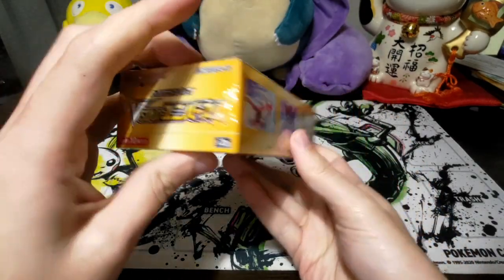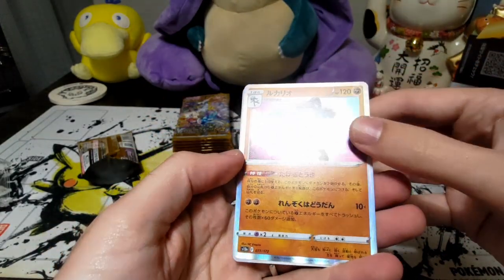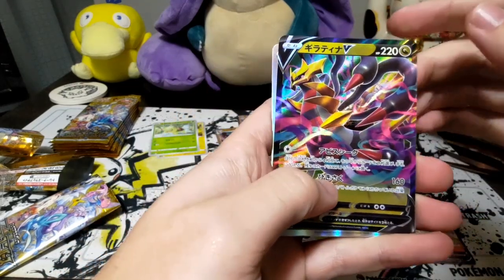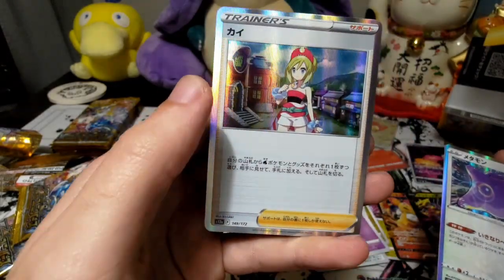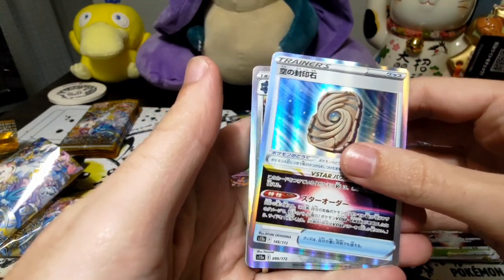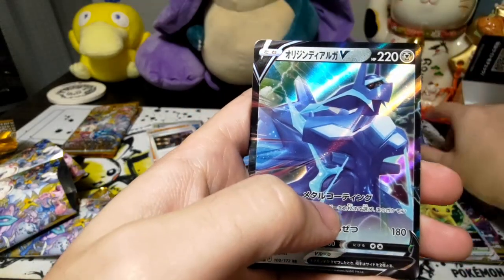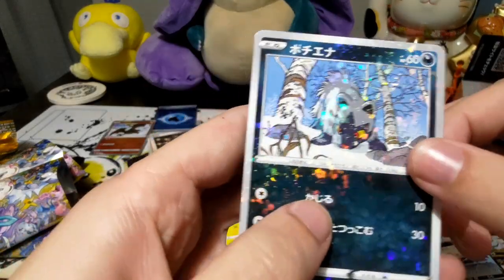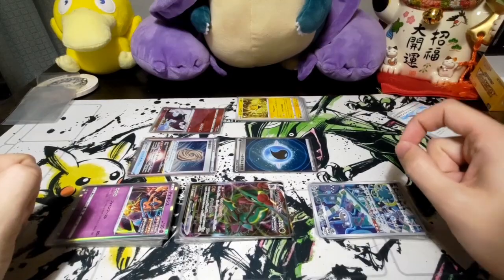Japanese Pokemon VStar Universe Box opening | The next high class set is out!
おはよう、こんにちは、こんばんは、と　おやすみ！
I am so happy to actually make these videos with such a steady amount of people viewing!

My wife and I's channel!

About Me: I'm PokeDew! A fan of both Pokémon and Mountain Dew. I have come to YouTube to show the world the wonder of Japan and the trading card game they are famous for. I'm still studying Japanese so come watch my "progress" as I open card packs from various eras straight from the spigot. Hope you enjoy!